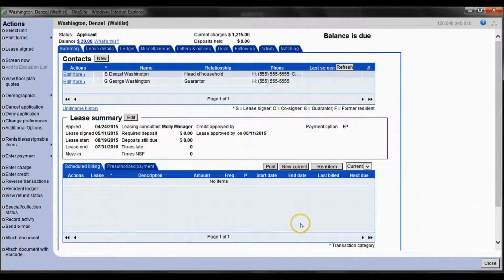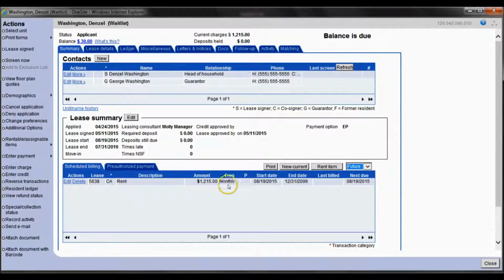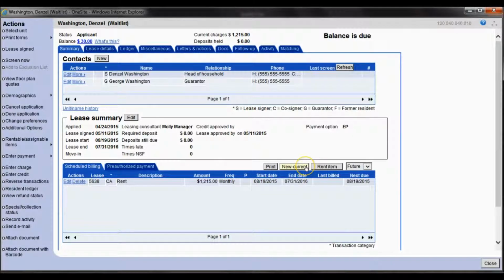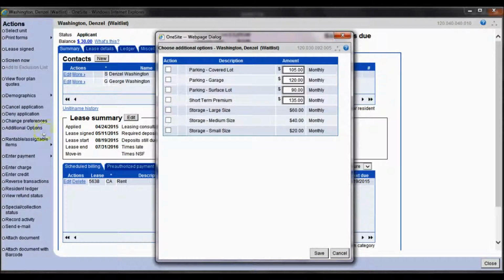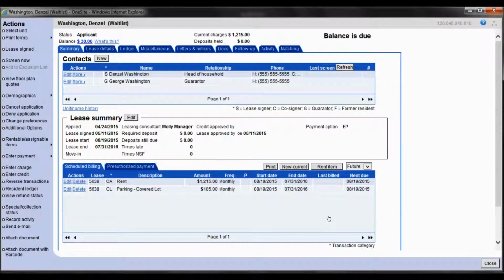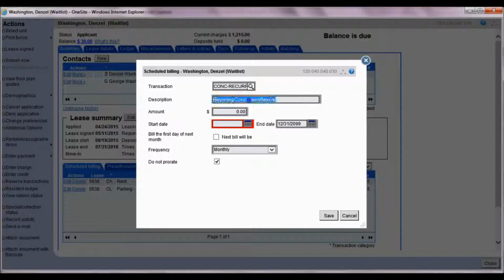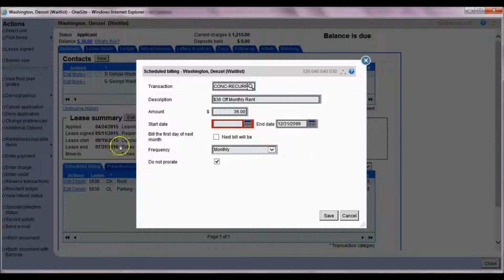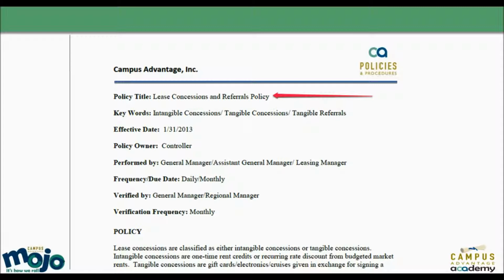Scheduled Billing Audit Publish